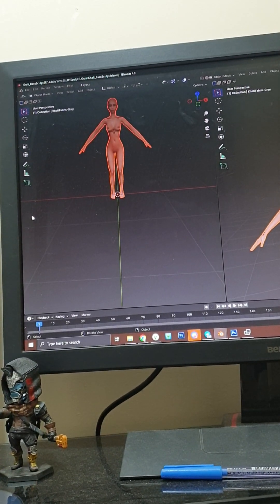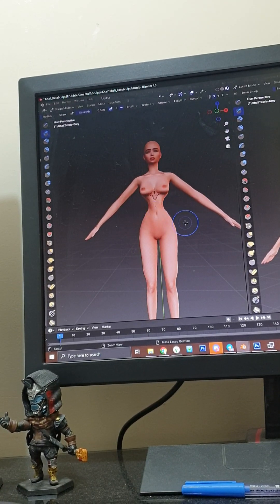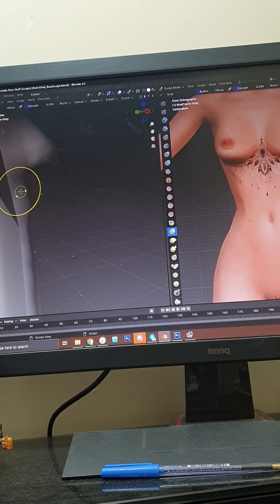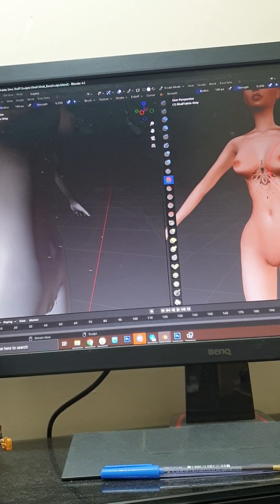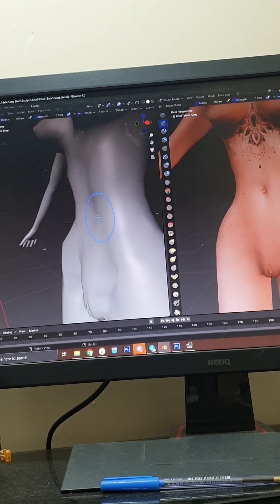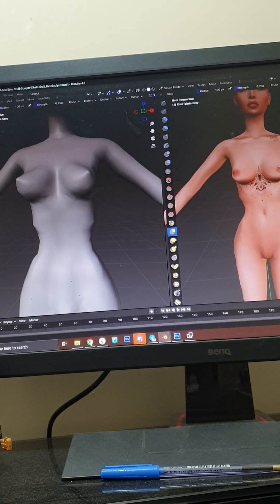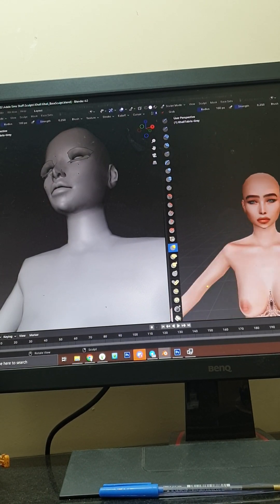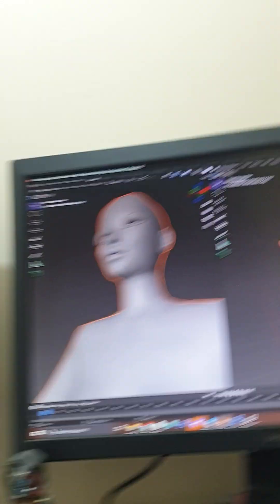24 July 2024